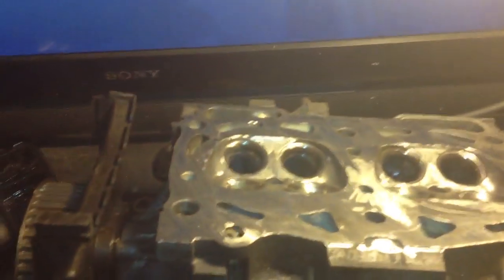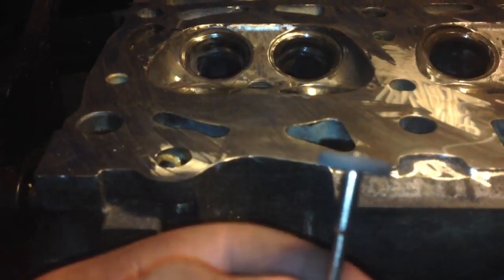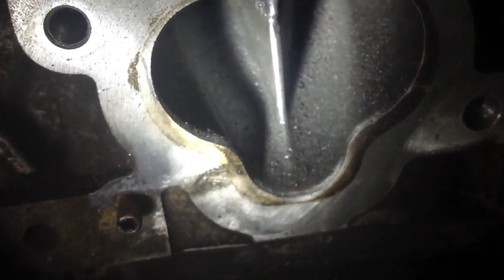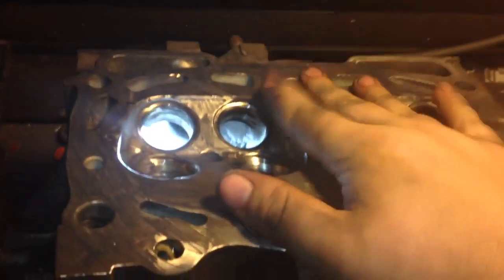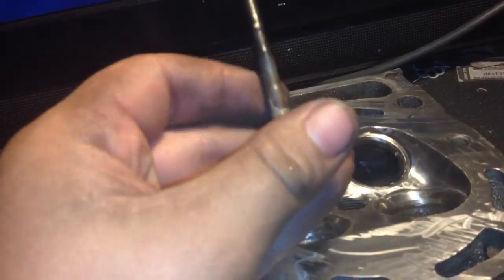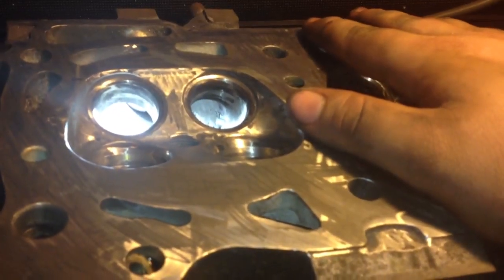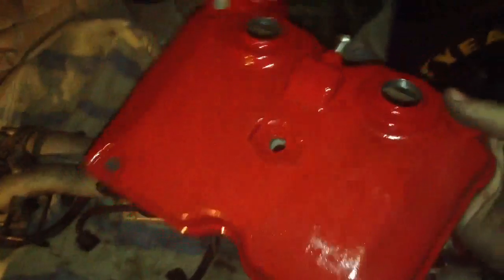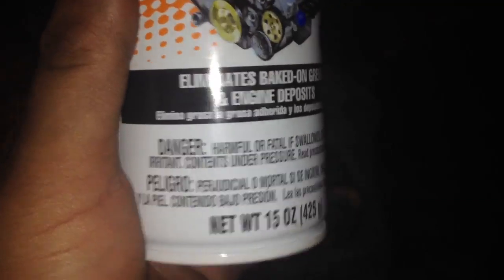Day One Of Porting & Polishing EJ251 Heads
Using a cordless Dremel tool to port and polish the heads off my old Forester motor that spun a bearing. I will be rebuilding and turbocharging this motor eventually. So standby!